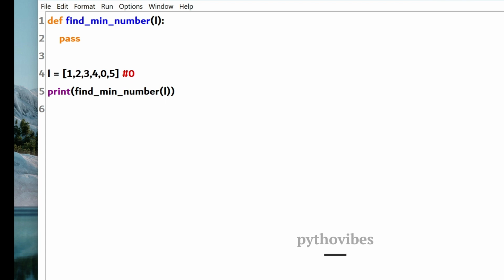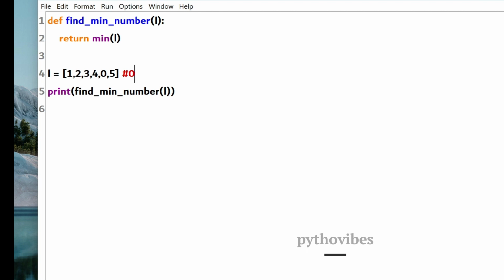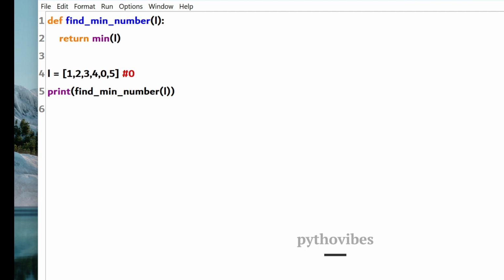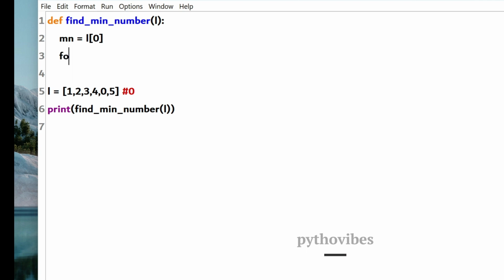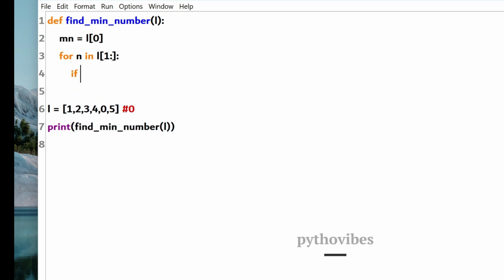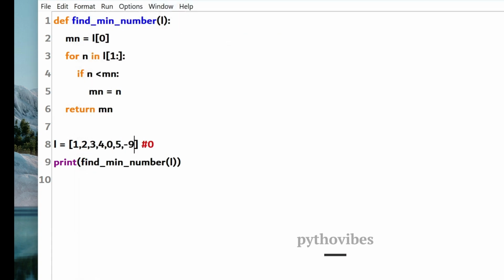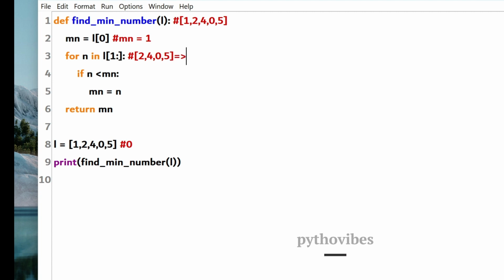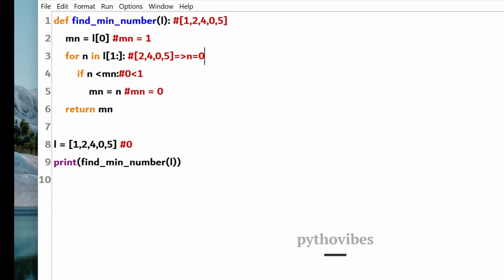how to find smallest number in list python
Python for Loop Trick: Find the Smallest Number

find minimum number in list |lowest number in an array
find minimum number in list |Smallest number in an array | python interview programming coding

python list interview questions
find min number in a list using python
find min element in an array using python
how to find minimum number in a list using python for loop
how to find minimum element in an array using python for loop
how to find smallest element in a list using for loop
how to find smallest number in a list using for loop
how to find smallest number in an array using python
how to find smallest element in an array using python
python loops
python problem solving interview questions
python latest interview questions

python program to find minimum number in a list
python program to find smallest  number in a list
python code to find minimum number in a list
python code to find smallest number in a list
list interview questions in python
smallest number in a list using for loop in python
minimum number  using for loop in python
smallest number in python list
minimum number in a list in python
smallest element in a list  using python
minimum element in a list using python
python Practice
python mcqs
python exams
myntra interview questions python
python for interview preparation
python algorithm questions and answers
leetcode python interview questions
python coding questions for beginners telugu
python array interview questions
python programs for interview
python logical coding questions